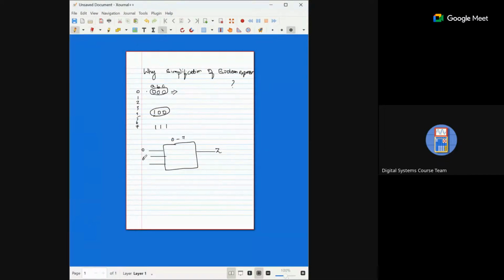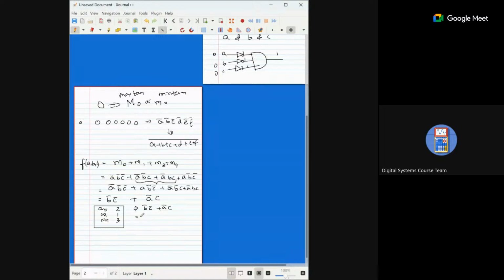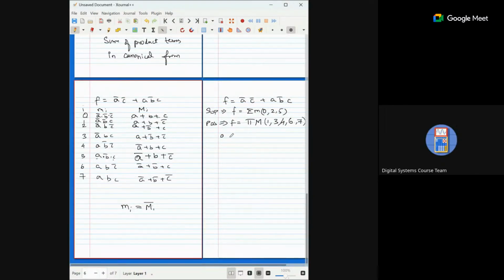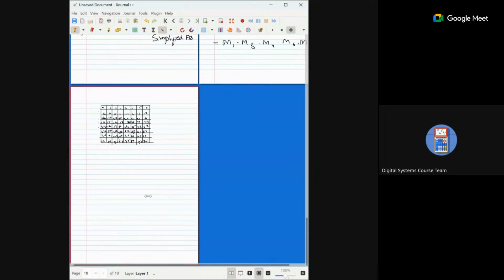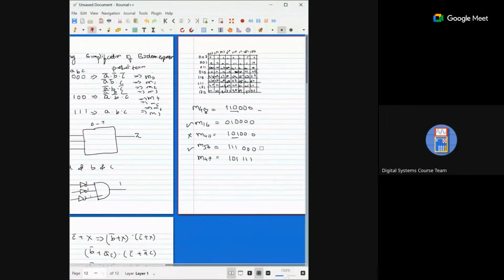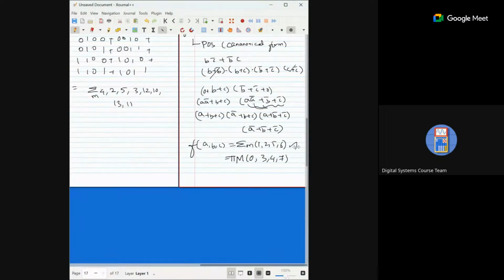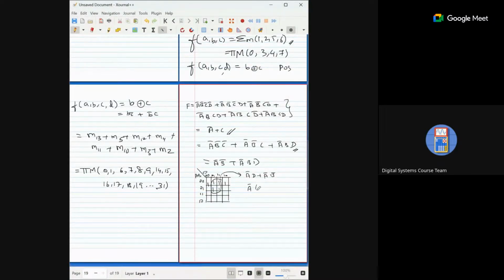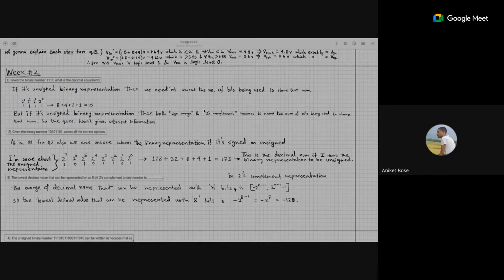Digital System (31-Jan)